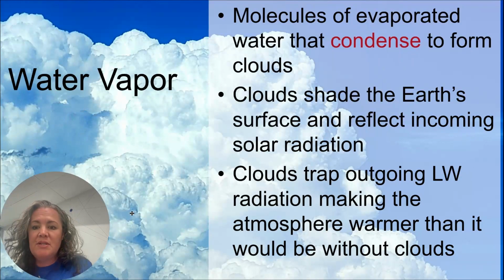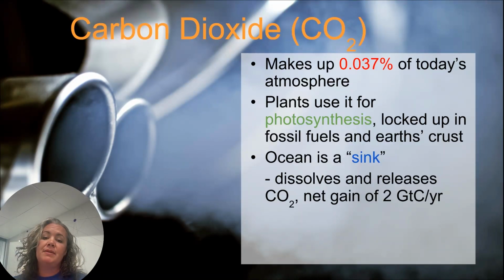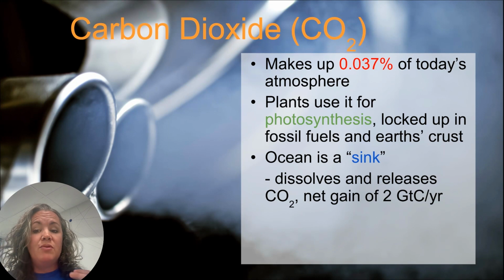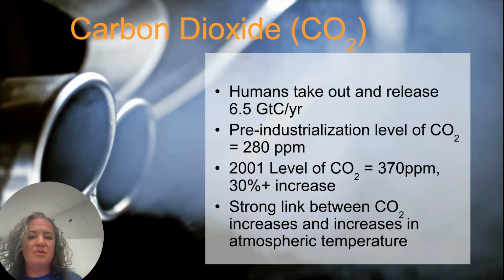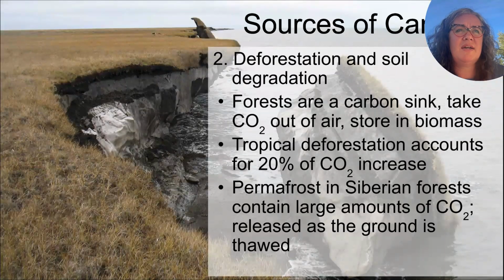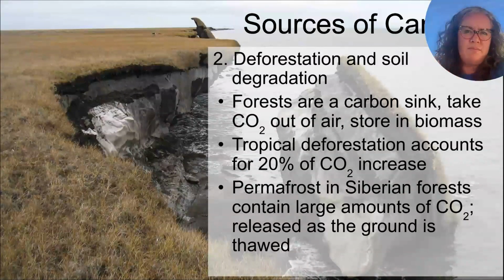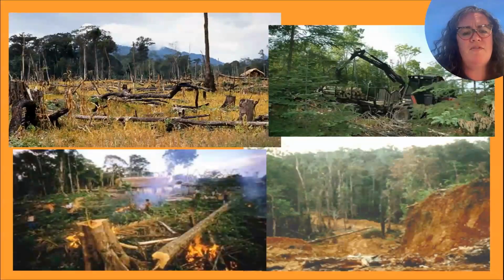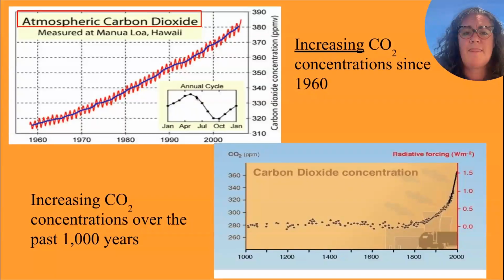Greenhouse Effect Lecture part 2